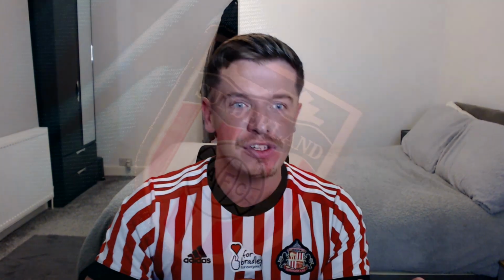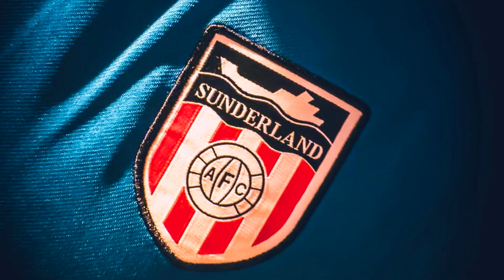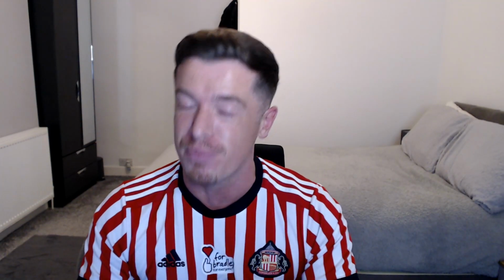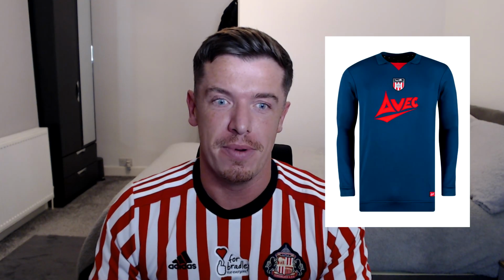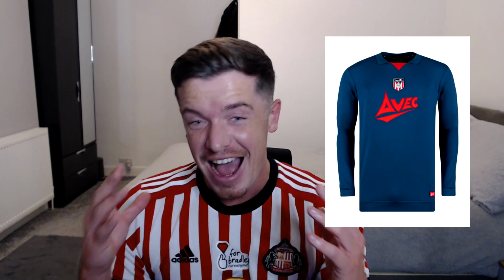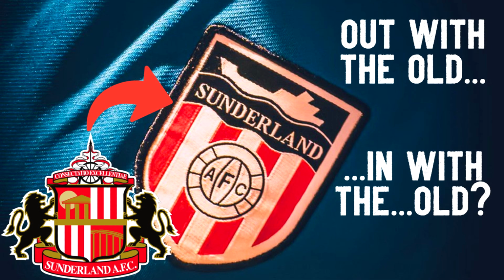Would YOU change the SUNDERLAND badge?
Cameron Robson
James Pike
Disco_Shootout
Sassy Ranma
David Dhannoo
James Crathorne
Tony Harrison
Rory Mcalpine
James Fletcher
Max Beal
Callum Toon
Andrew Stanton
Kyle Parkhurst
Becky Sproat
Ryan Watson
Alejandro Blázquez
Luke Warren
Lee Rodgers
Callum Robson
Haydn Potts
Connor Wilson
Daniel Moore
Brantley Tillery
Michael O'Sullivan
Adam Dietrich
Reece Foulds
Glen Fitzgerald
Colin Harrison
Paul Jacques
Mason Kelsey
Jacob Groark
Paul Jones